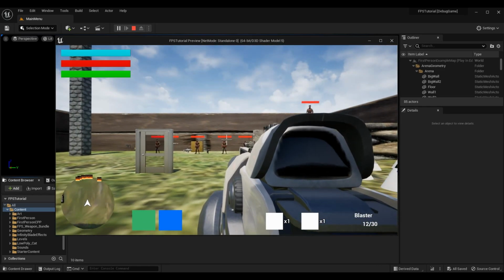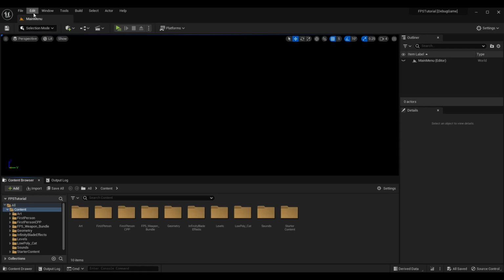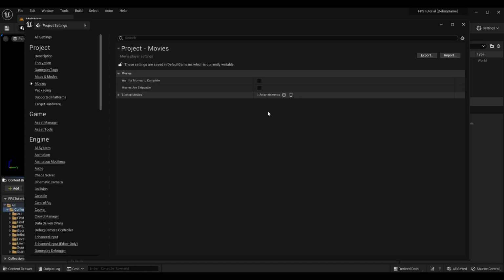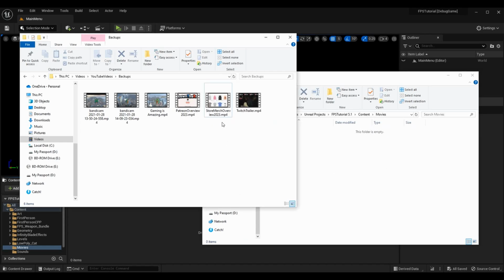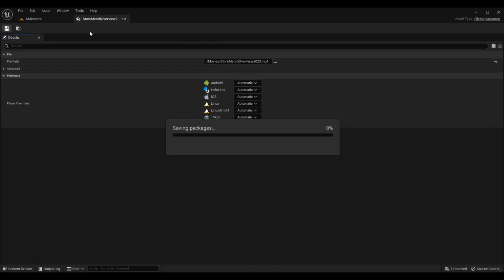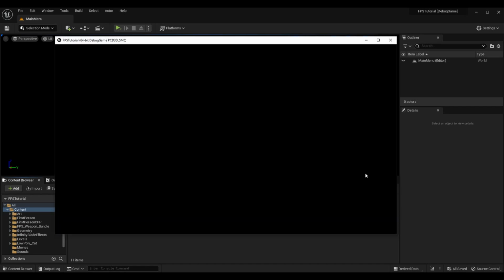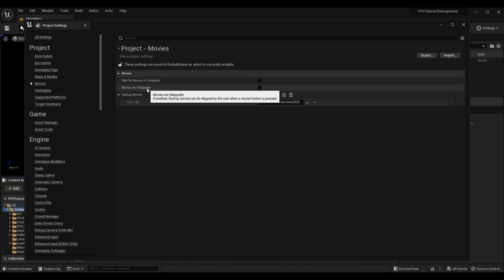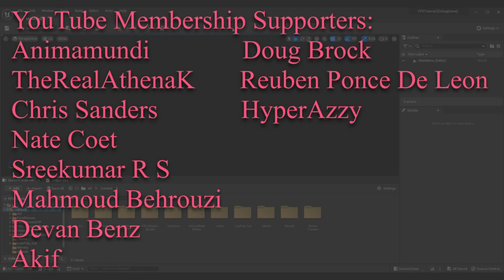Startup Movies & Splash Screens! | How To Make YOUR OWN FPS | Unreal & C++ Tutorial, Part 74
Here is the seventy-forth installment of the Unreal Engine 4/Unreal Engine 5 and C++ First-Person Shooter (FPS) series. In this episode, I go over adding "Startup Movies" and splash screens to a project, supported video types and locations, and skipping intro videos.

A HUGE THANKS TO:

► Character Avatar: David Marshall (MalthaelsMight).
► Intro Video: Pedro J. Burgos (@Shadow_Magnus).